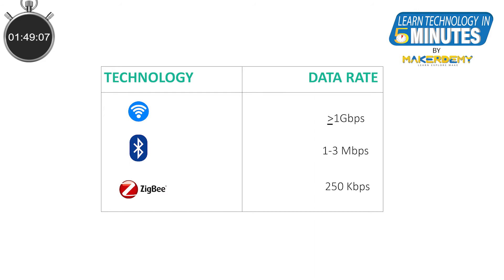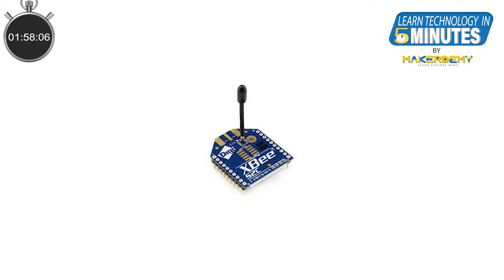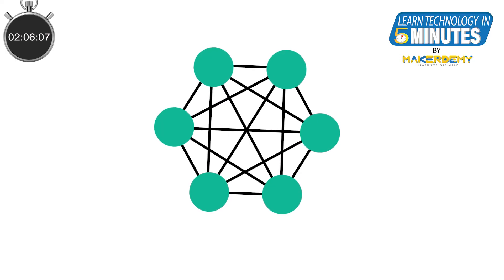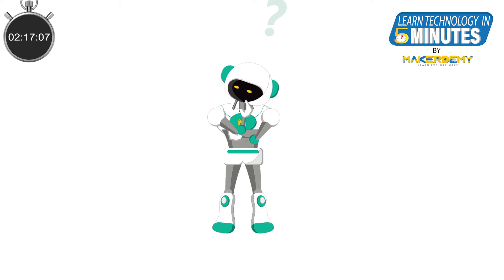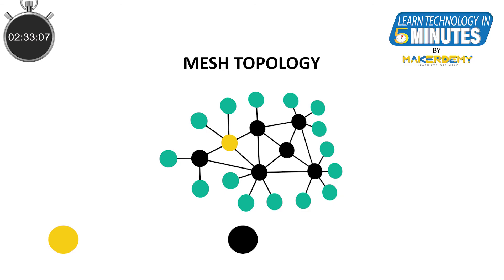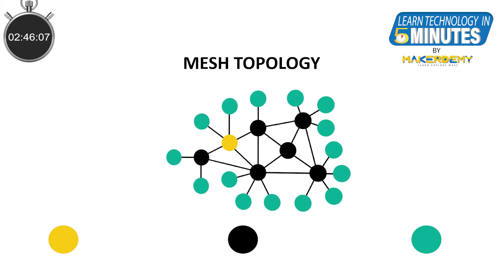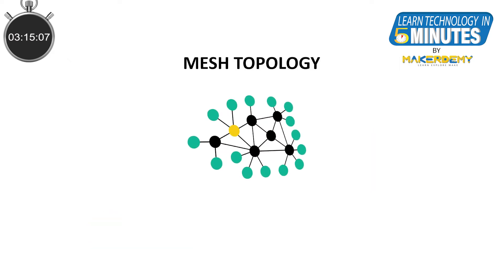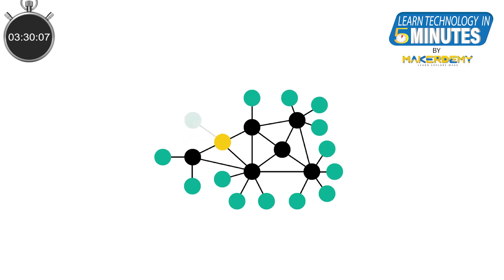Introduction to Zigbee (2020) | Learn Technology in 5 Minutes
Hello guys, Welcome to another episode of “Learn technology in 5 minutes” by Makerdemy.

In this video, you will learn about a wireless technology called Zigbee.

Before getting into the video, I am sure that you are familiar with short-range wireless networking technologies like wifi and Bluetooth which are used to connect devices. These technologies are fairly mainstream today and are used in specific use cases. For example, if you want to stream audio you are likely to use Bluetooth. Likewise, if you are streaming video or large files, you are likely to use WiFi. But, let us think of a use case where we have to connect a large number of battery-operated devices. Is it ok to operate them using Wifi or Bluetooth?

The answer is clearly NO. Wifi consumes a lot of power and is therefore not ideal for battery-operated devices. Most of the WiFi devices like your mobile phones or your laptop are usually charged on a daily basis.

Then what about Bluetooth? you may say well, Bluetooth consumes less power than wifi so would that not be ideal for our use case?  But, You can connect only a limited number of devices to a Bluetooth network and therefore BlueTooth is not ideal for our use case as well.

So, what could be a better solution to connect a large number of battery-operated devices?. Enter Zigbee

But what exactly is this term Zigbee?

Zigbee, like Wifi and Bluetooth, is a short-range wireless protocol.  The Zigbee is built on top of the  IEEE 802.15.4 physical layer and is designed to meet the needs of low-cost battery-operated applications where Longer battery life is of the major concern.

It also operates in the 2.4 GHz band spectrum where wifi and Bluetooth operate.

 Unlike the other two technologies, Zigbee operates at a very low data rate of 250kbps. And this is the tradeoff we need to live with when we are optimizing for a low power network protocol that can connect many devices.

A single Zigbee enabled device can reach up to a range of 10-20 meters (indoors) in search of another Zigbee device present in the network.

The Zigbee operates in a mesh topology, which helps the  Zigbee device to transfer its message to its destination via a number of intermediate Zigbee devices connected within the network.

So what is Mesh topology? Don't wifi and Bluetooth follow this?

Well in a basic sense, topology can be termed as a way in which devices are connected to each other.

In mesh topology, there is a coordinator that sends the information, an intermediate device which carries forward this information and an end device which receives the information. All the devices in this topology expect the end devices can communicate with each other and also able to change the paths to deliver the information if any disturbance occurs in the network.

Whereas, In star topology, there are no intermediate devices and the communication is done directly between the Coordinator and the end device. This disables the chance of establishing an alternate path to transfer information at the time of failures. Wifi and Bluetooth are configured as Star networks.

There are 2 advantages to using a mesh network. First, a mesh network increases the system reliability. Second, because of the way data transmission happens in a mesh network, the short-range of individual Zigbee devices stops being a problem. We can add a large number of Zigbee devices which need to transmit data just to the neighboring node. This way, very large networks can be built based on Zigbee. In fact, the Swedish city of Gothenburg is a giant Zigbee network, where over 250,000 homes are connected together for the purpose of remote energy metering.

Coming to the security associated with Zigbee, it uses a 128bit AES algorithm to encrypt and authenticate the message signals via the links which are secured by special keys allowing the end-user to use the devices in a secure manner.

So, where do you think Zigbee is being used? It is extensively used in Smart Homes to remotely access electronics and also in Smart metering

That is all from me in this video, folks.

(If you liked this video and would like to buy our course Introduction to Raspberry Pi 4, you are in for a pleasant surprise. Original price is $195.